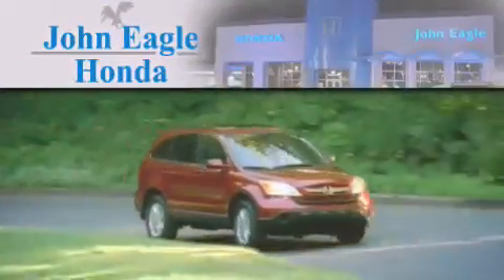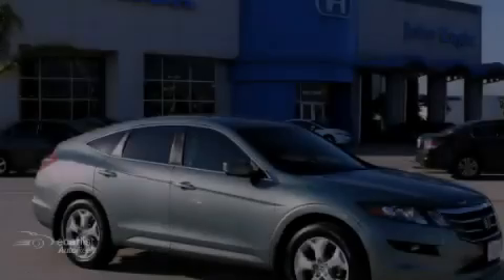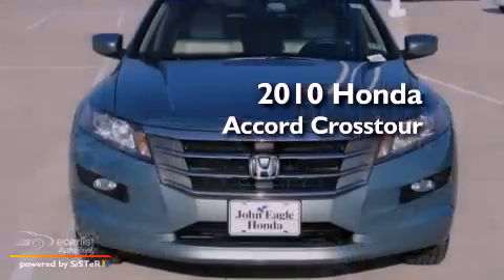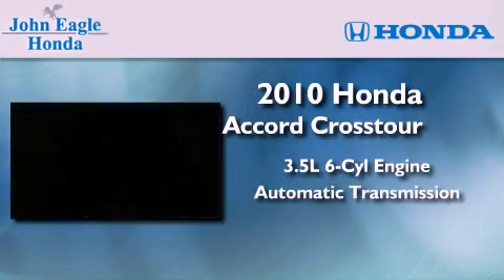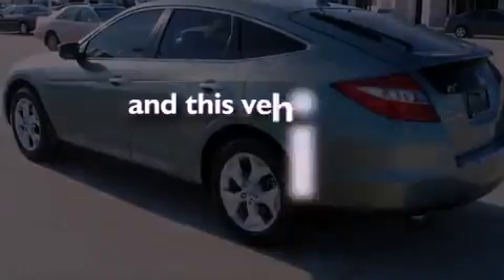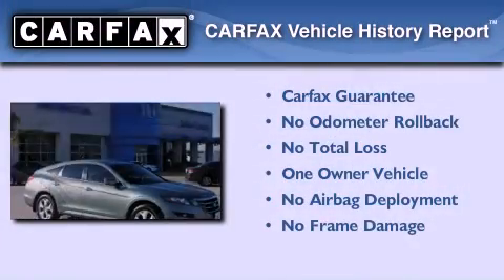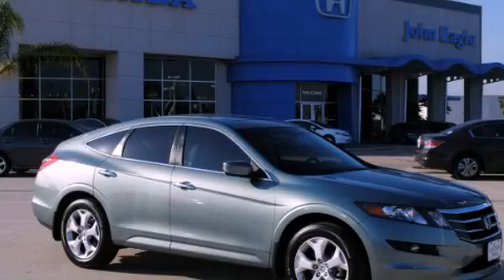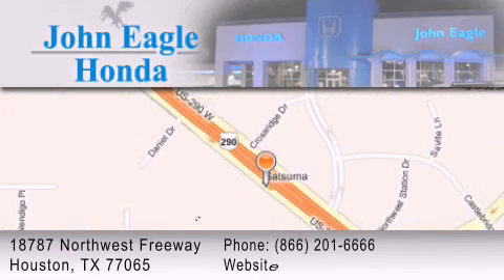Certified 2010 Honda Accord Crosstour Katy Tx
We are proud to present this 2010 Honda Accord Crosstour .

 Year : 2010

 Make : Honda

 Model : Accord Crosstour

 Engine : 3.5L SOHC MPFI 24-valve i-VTEC V6 engine

 Trans . : Automatic

 Exterior : Green

 Miles : 10,827

 Interior : Other

 18787 Northwest Freeway

 2010 Honda Accord Crosstour Houston TX